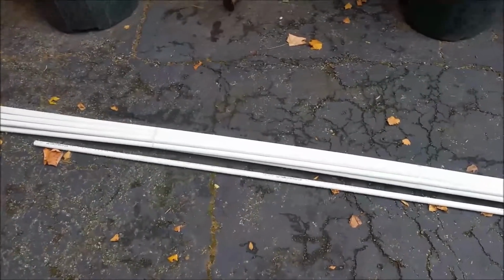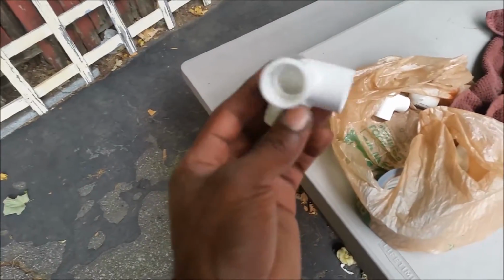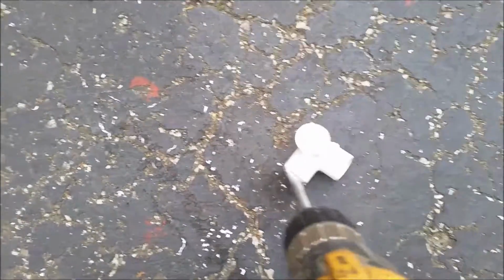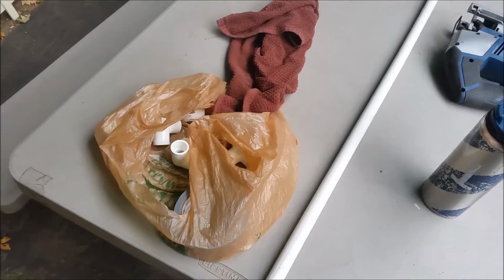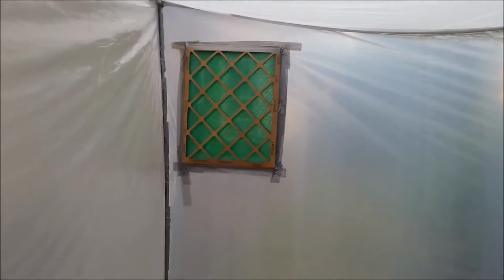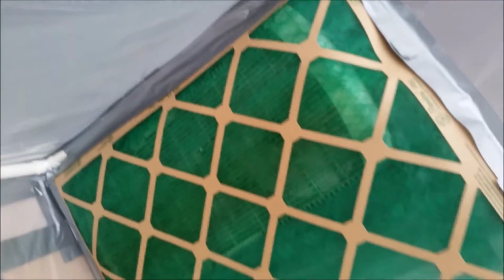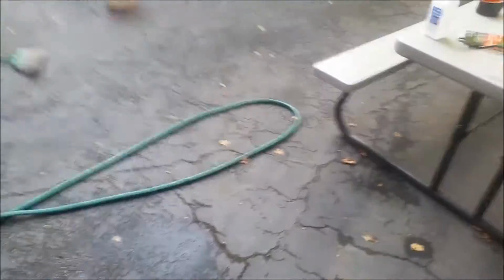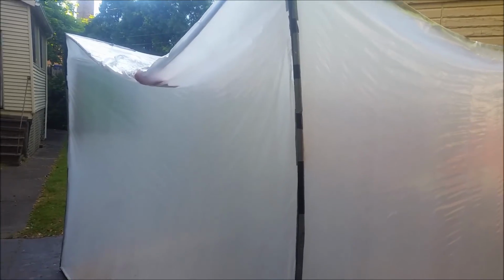A Cheap Paint Booth D.I.Y $26 Structure & Demonstration HowTo Tutorial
I was painting my car for the first time and had an issue with dust. I determined I needed to better protect the paint and managed to do it for $26 ( please expect to spend a little bit more if you need tape , cardboard and a fan).Since they do not sell the proper 3 way at Home Depot without threads , unless you buy an adapter , the drilling method demonstrated does work great. I hope you all enjoy the video. Thanks